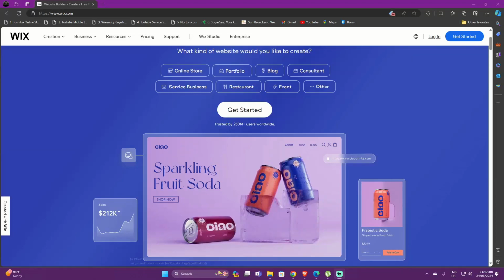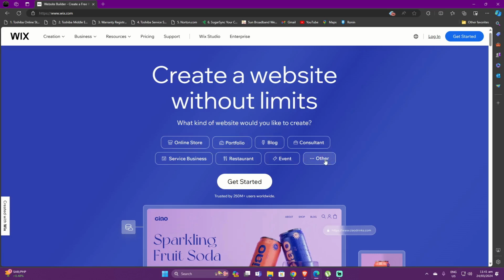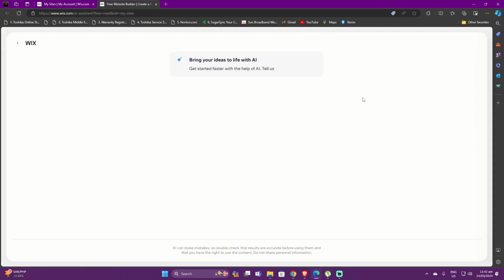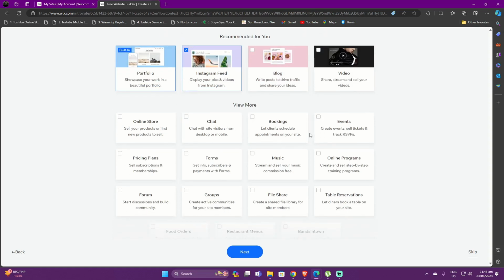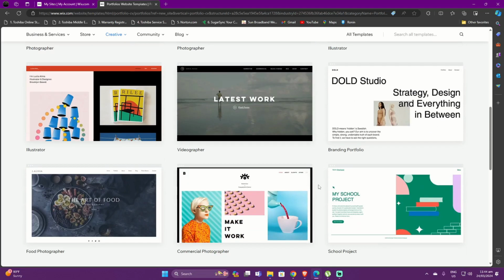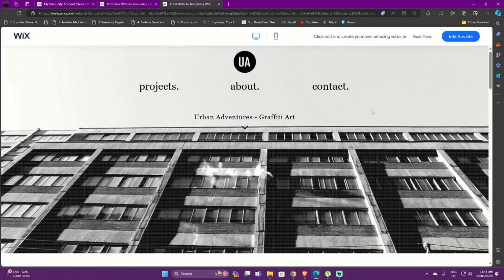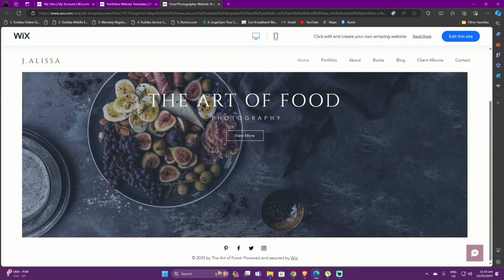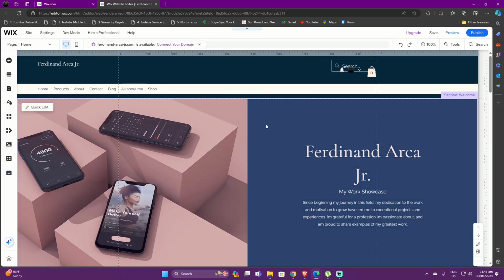Creating your wix account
Wix Tutorial 1
Creating your own wix account for your website project